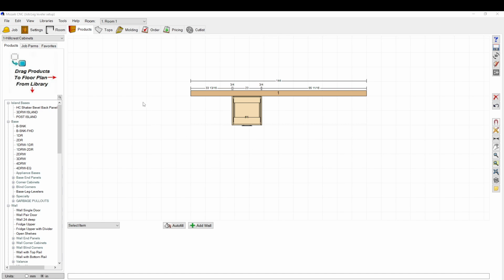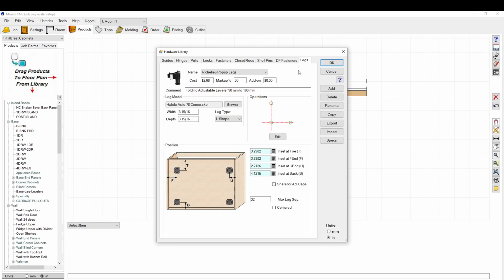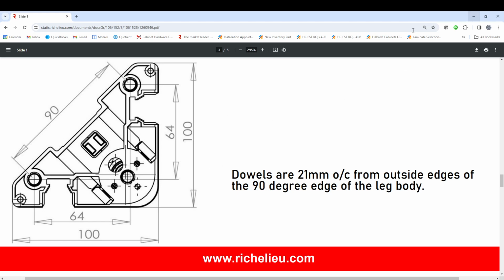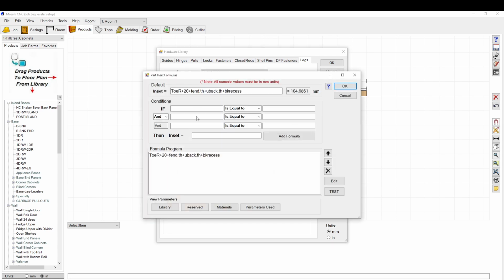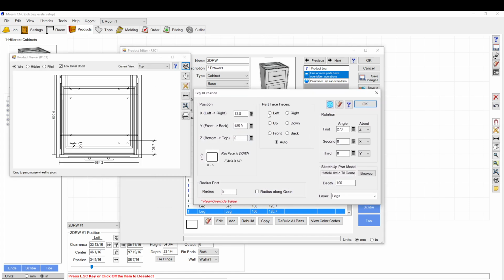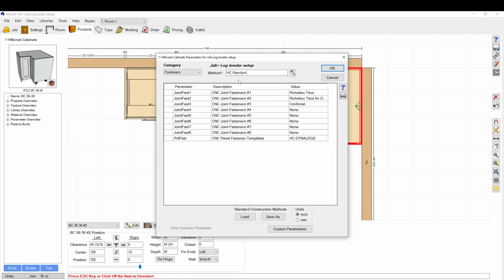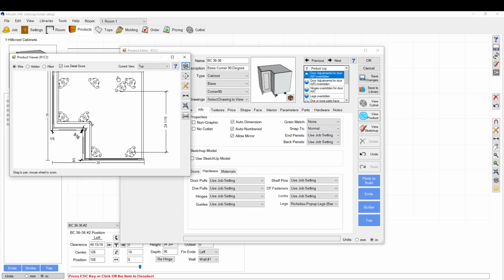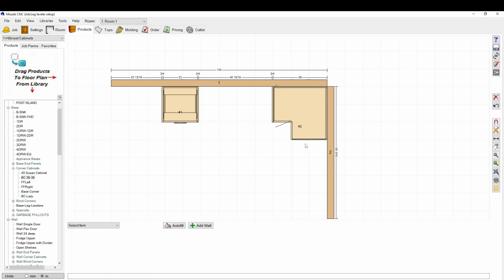"New Feature* Setting Up Leg Levelers - Mozaik Software Tutorials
Here we setup the new feature in 12.3.1 of Mozaik Software "Hardware Leg Levelers"